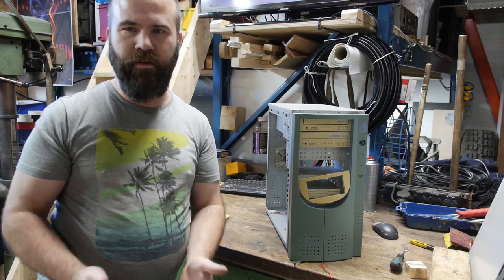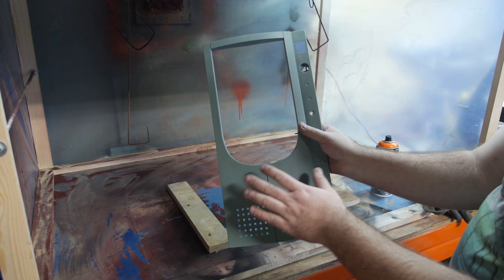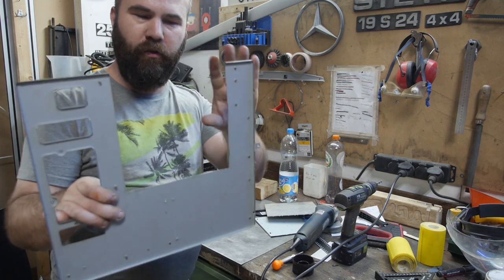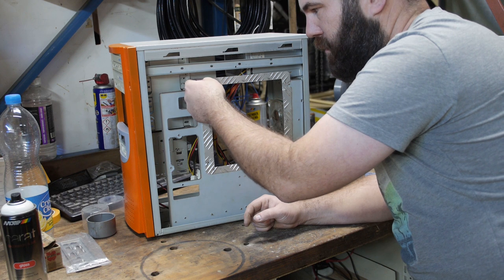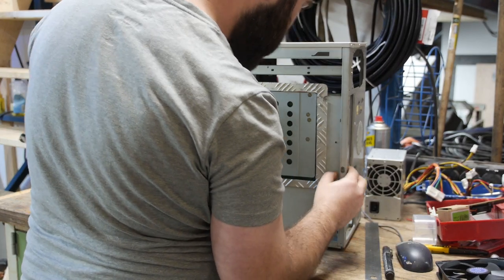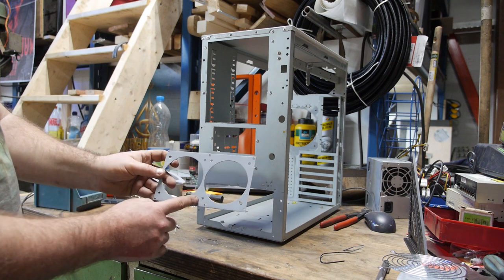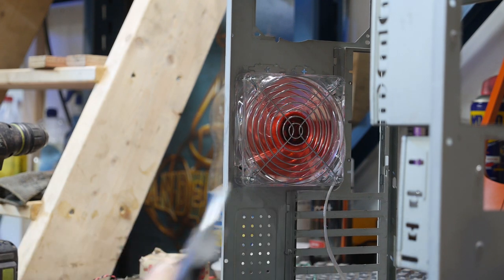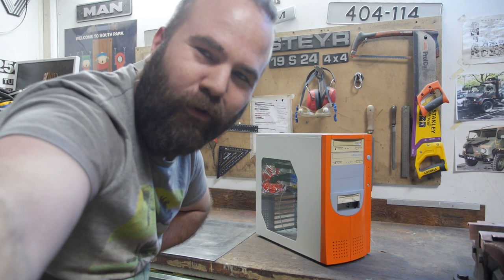Retro Casemod with an Angle Grinder Like It's 1999! Dual Xeon Build!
Check out the December: "PCBWAY BIG SALES"
If you want your circuit board design realised and printed, You should check out Starting Prices as low as 5$ for a 1 or 2 layer design

It is Retro computer build time!! We are going to build a Dual P3 Xeon :D I have a brand new Aopen DX2g plus Motherboard. And it doesnt fit in the case that I'm planning. Time to modify it! :D Lets get the Angle grinder and destroy the case hahaha :D